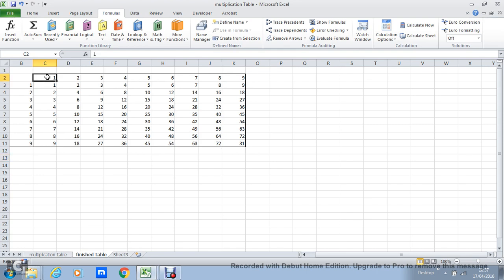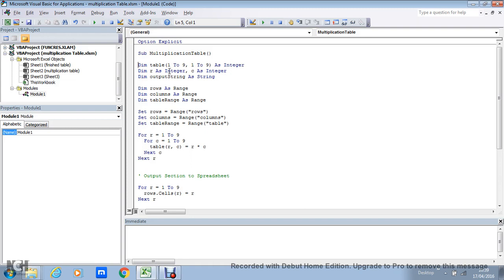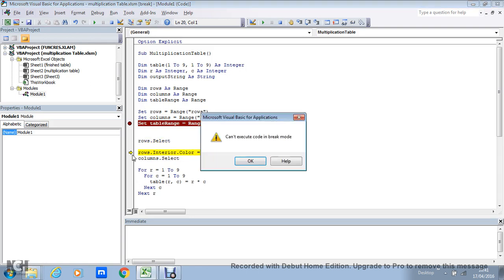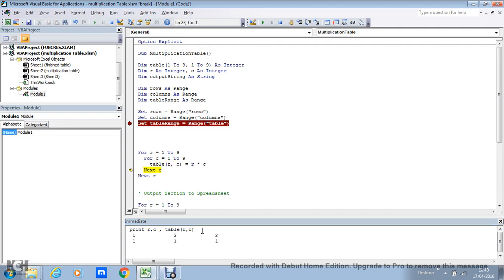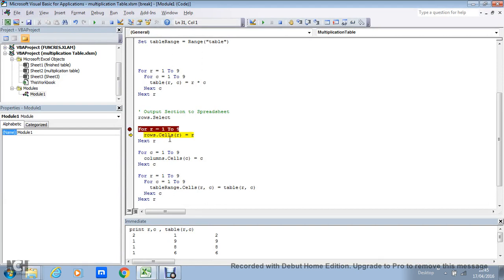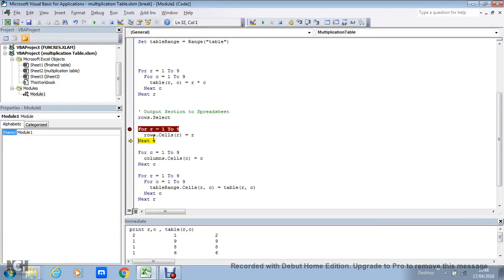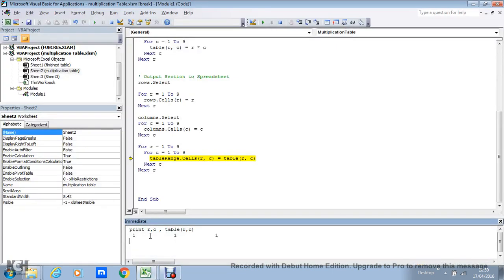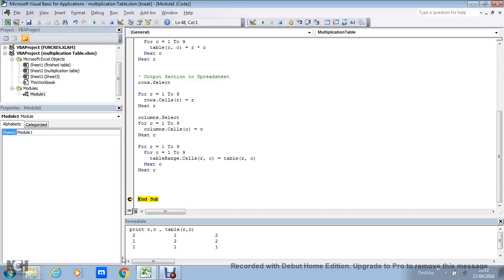20_1 Multiplication Table